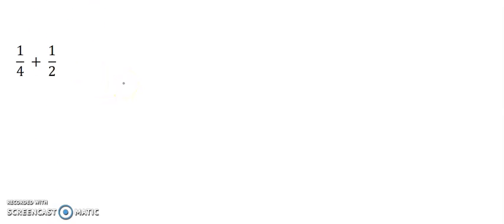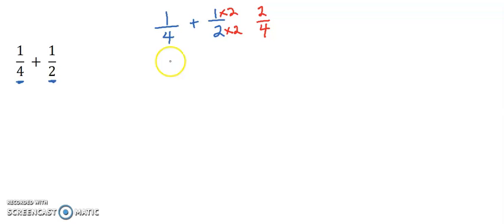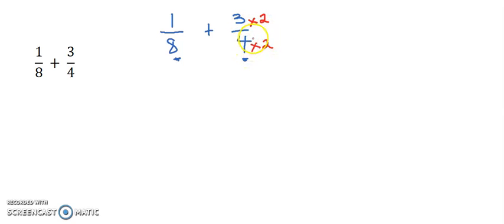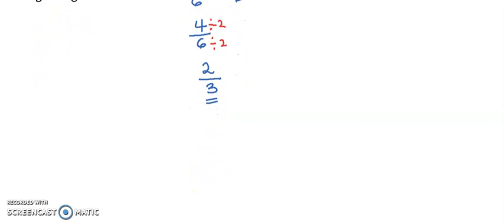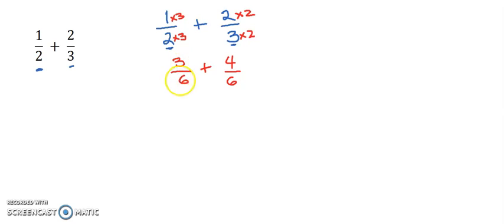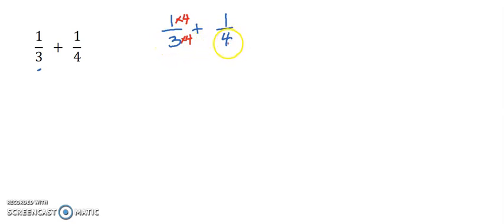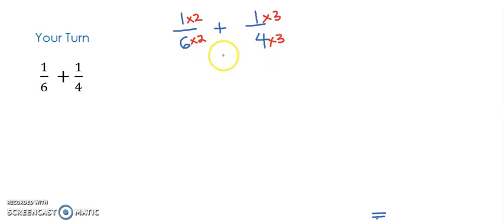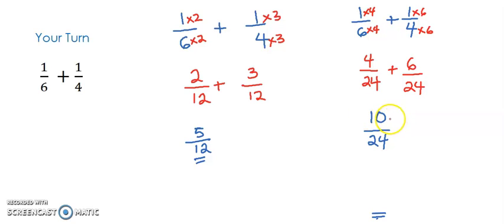Add Fractions with unlike denominators